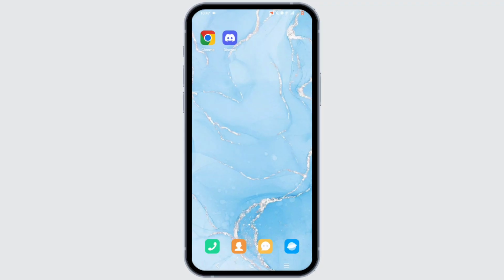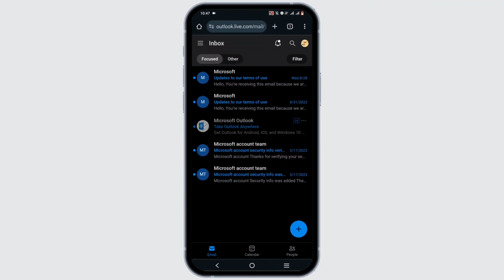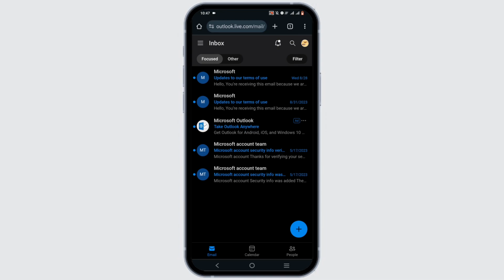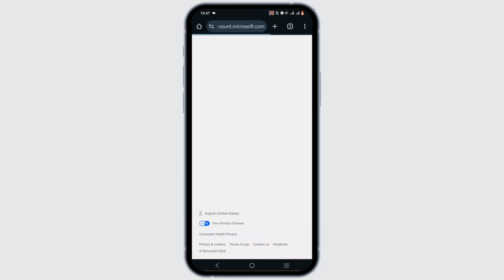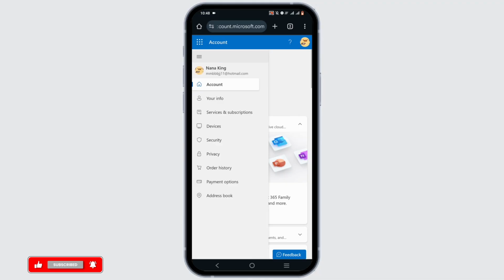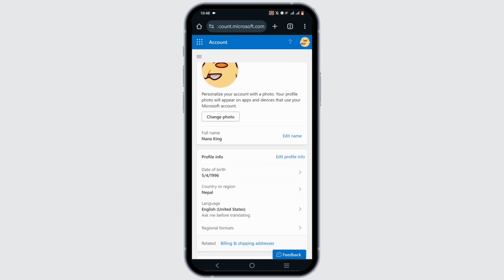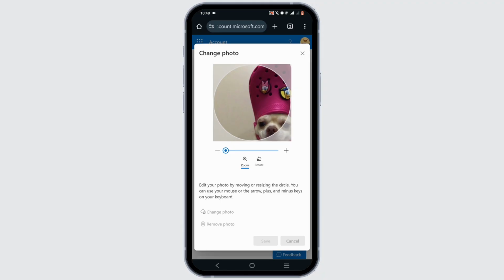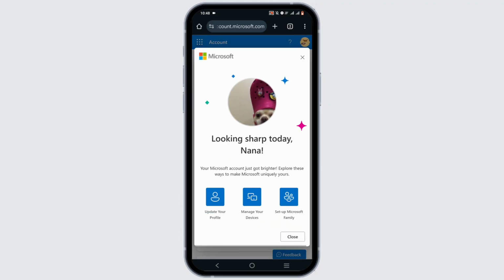How To Change Outlook Profile Picture iPhone/Android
How to Change Outlook Profile Picture in 2024! Want to update your profile picture in Outlook? This video will guide you through the steps on how to change your Outlook profile picture quickly and easily. Whether you're asking, "How do I update my profile picture in Outlook?" or need help with navigating the settings, this tutorial has you covered. Learn the steps to change your profile picture in Outlook and personalize your account. Watch now to see how you can change your Outlook profile picture today!

Timestamps:

00:00 How to Change Outlook Profile Picture
00:10 How Do I Update My Profile Picture in Outlook?